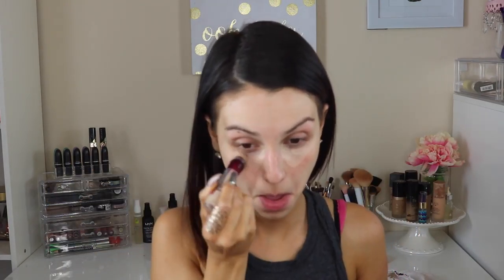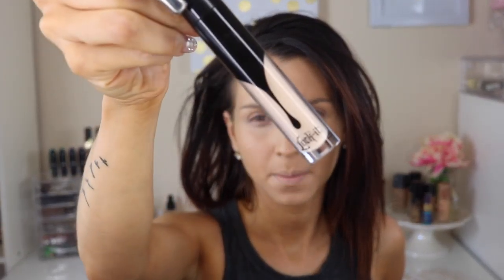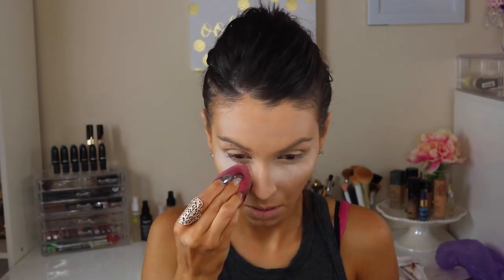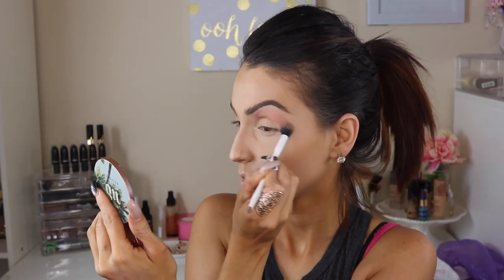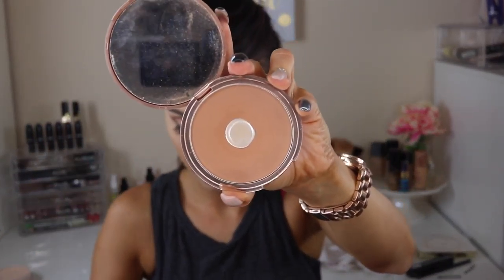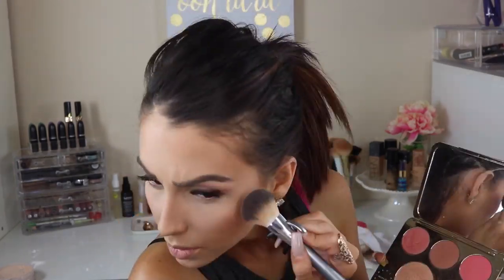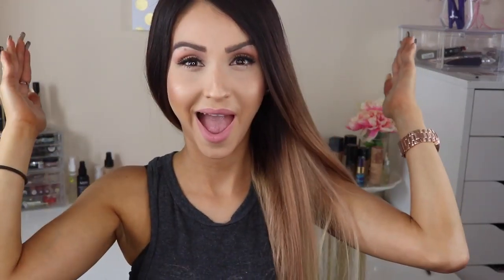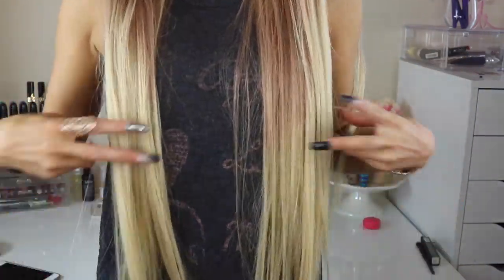Just Chill Makeup Look ⎮Transformation Look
Hey Hey! So I wanted to do a Makeup Look or "Transformation" that was easy to do of a Chill Day, Like a Netflix and Chill, Easy Look that you can look natural but still Slay, if you know what I mean lol! I decided to wear my Wig and throw a hat on because why not?? lol I hope you like this look!!

xo

ItsFr4nny

Clinique Dramatically Different Moisturizer
KVD Lock it Concealer
AisSpun Tranlucent Face Powder
MAC "Dessert Rose" Blush
UD Beached Bronzed Bronzer
Becca X Jaclyn Hill Prossecco Pop Highlight

EYES:
Mac Dessert Rose Blush on Crease

EYEBROWS
Benefit GOOF POOF Brow Pencil

Lips:
NYX Lingerie 07 & ABH "Lovely" Liquid Lipstick

Hat is from Charlotte Russe

Shirt is from Ross

Wig is from Dona Love Hair

Previous Videos